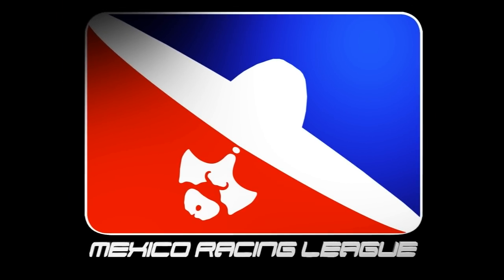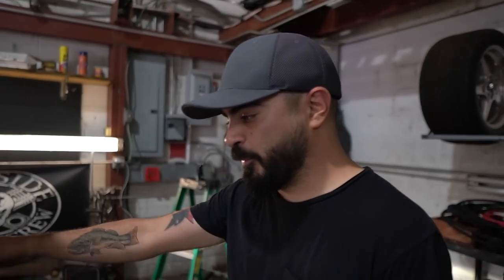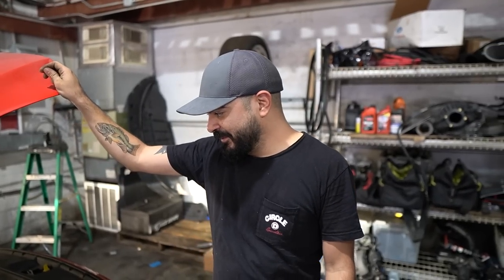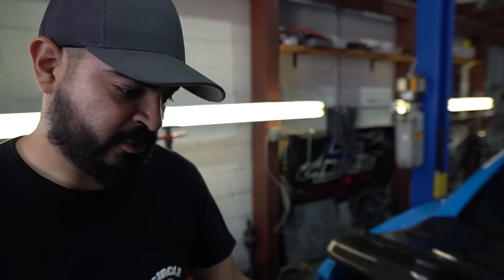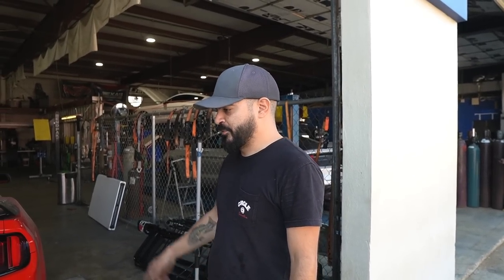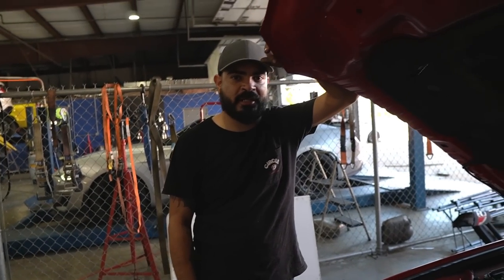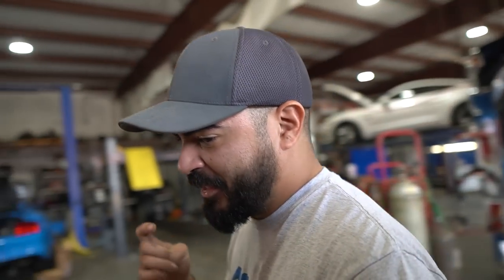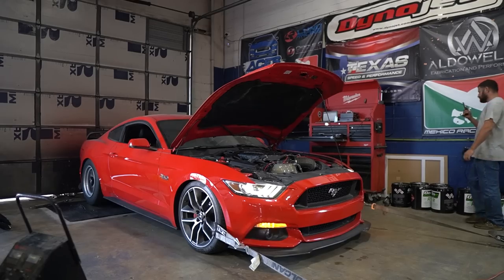Aluminator Build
Join the "League" to get access to all kinds of perks ( Full-Length Autopreneur Podcast, Deleted Footage/BTS stuff, Merch Discounts) AND MORE!

Get your hands on some apparel, decals, and more to come!